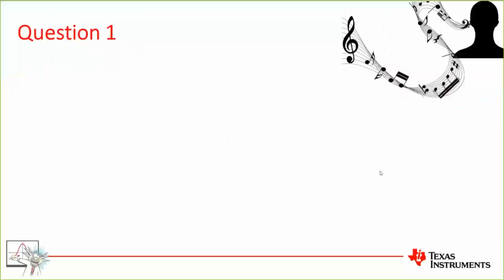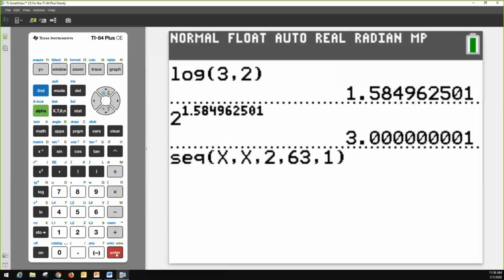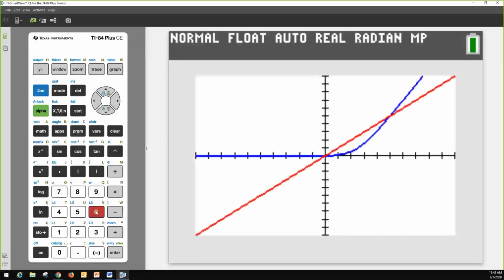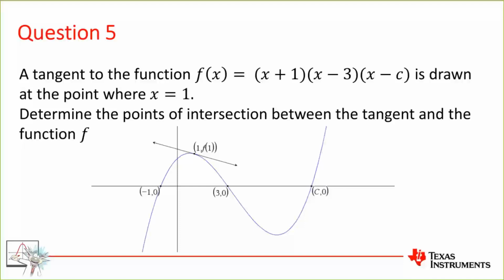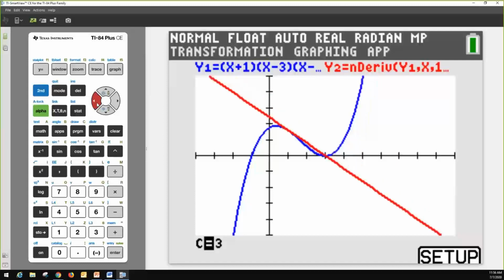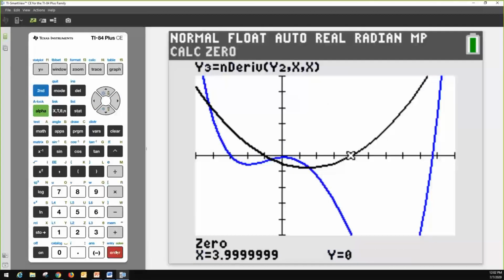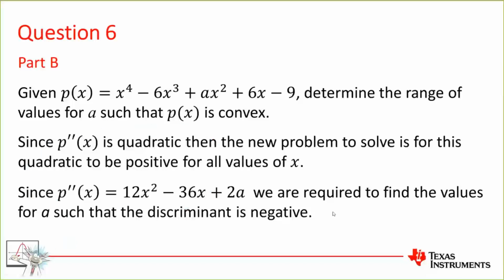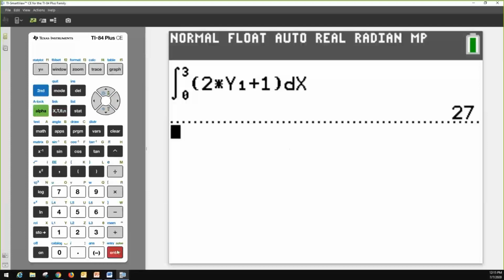Unit 3 Exam Revision for QCE - QCAA | Mathematical Methods | TI-84PlusCE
Download the free question sheet and follow along with this video tutorial.

00:00 Introduction
00:40 Q1. Exponential Functions - Application
05:21 Q2. Logarithms – Log laws
10:34 Q3. Logarithms - Equations
16:00 Q4. Differential Calculus + Domains
19:49 Q5. Differential Calculus - Tangents
28:44 Q6A. Differential Calculus - Concavity
34:20 Q6B. Differential Calculus - Concavity
41:21 Q7. Integral Calculus – Definite integrals

Video Description:
In this session Peter uses TI-84Plus CE to solve a range of examination style questions pertaining to the exponential and logarithmic functions, differential and integral calculus including application style questions.